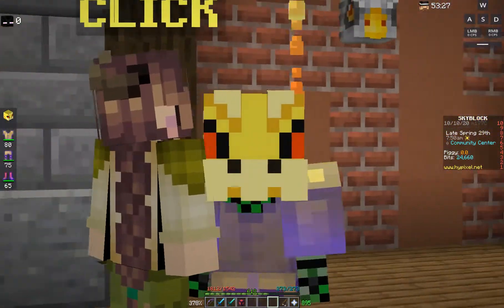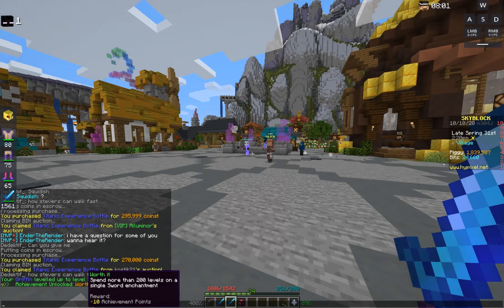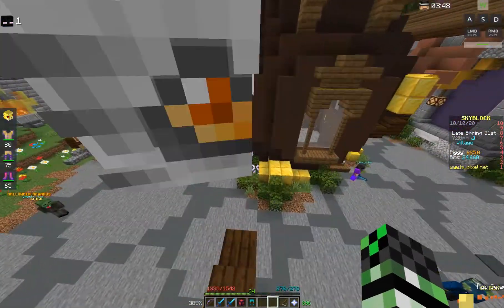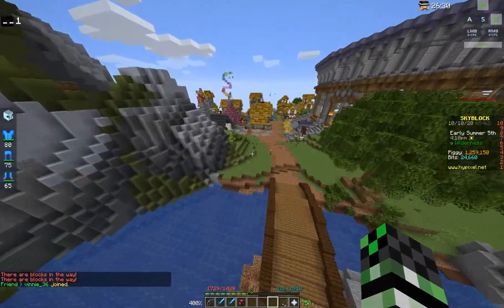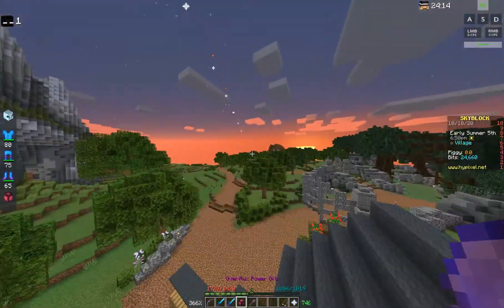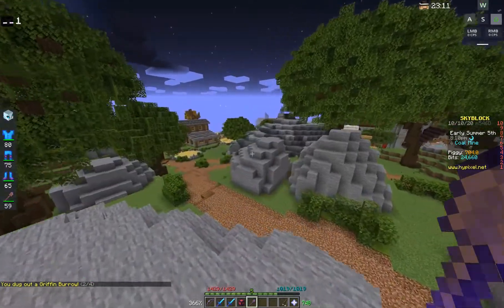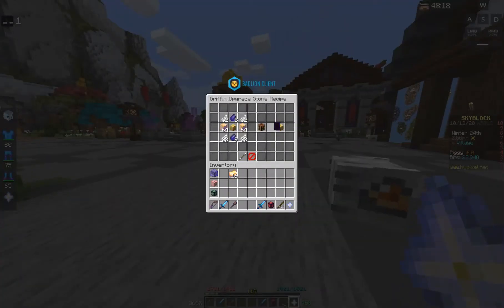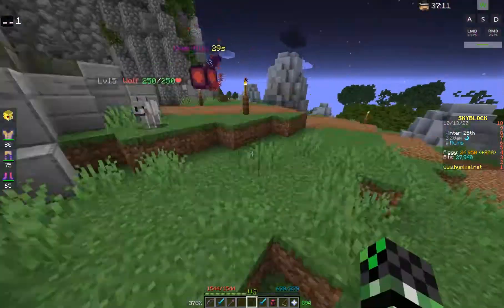Hypixel Skyblock Ep 20: I got the legendary Beastmaster Crest talisman!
In this video I got the legendary beastmaster crest talisman. I also got a epic griffin pet.